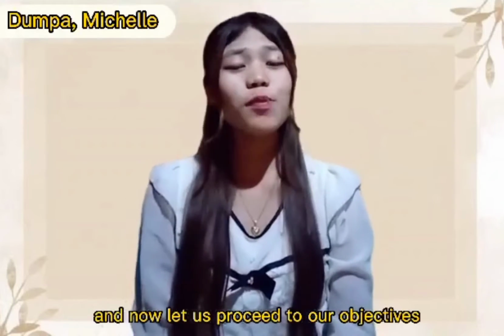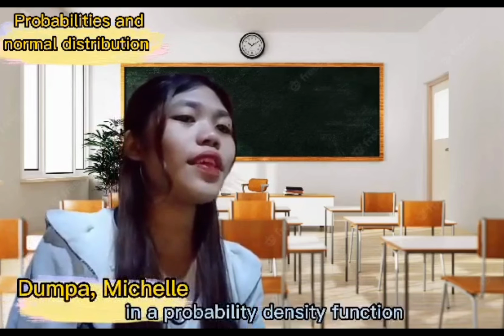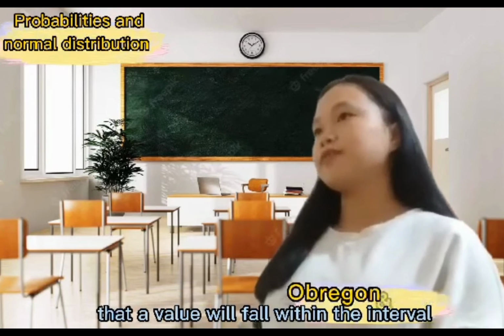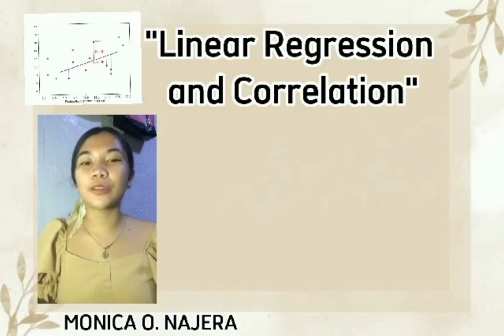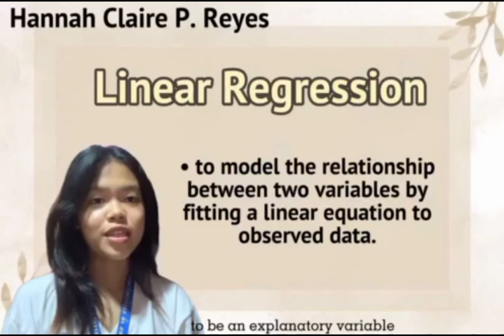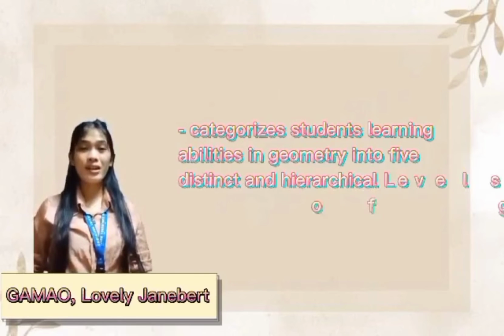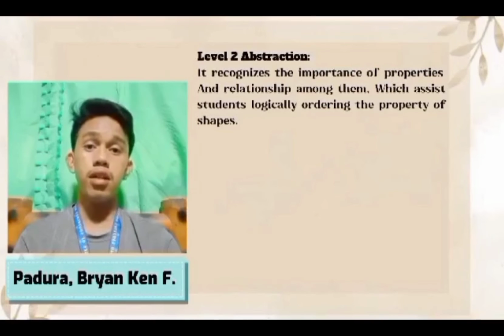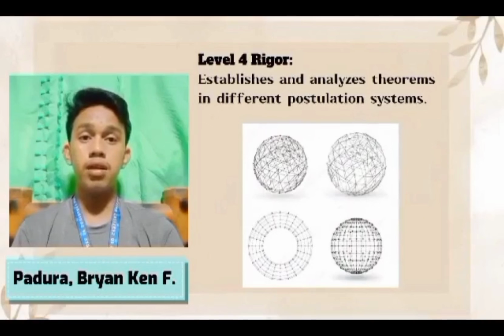Activity 6: Lesson 9 | Geometry Designs